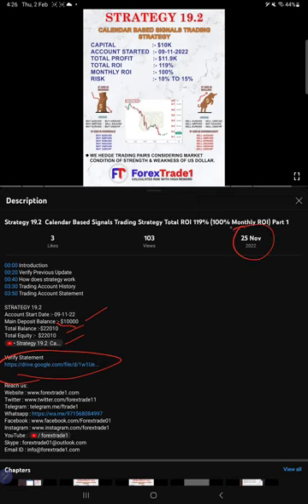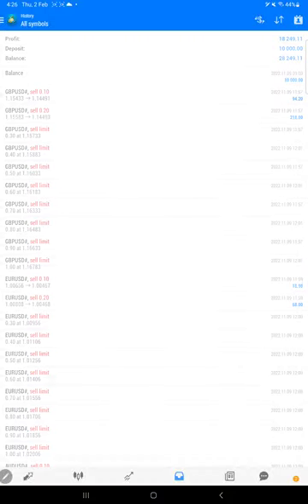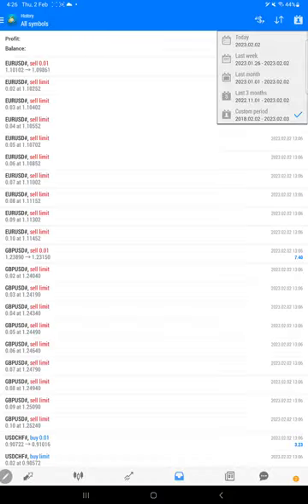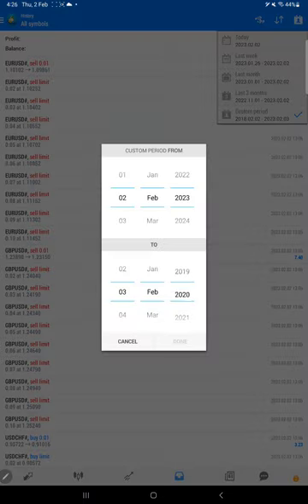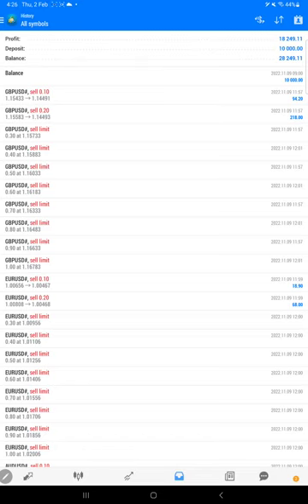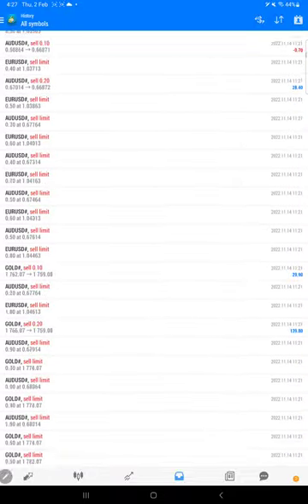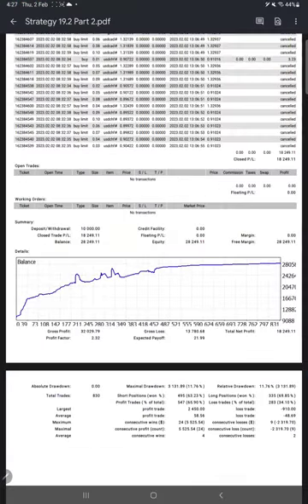Strategy 19.2 Calendar-Based Signals Trading Strategy Total ROI 182% (62% ROI in 2 Months ) Part 2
00:00 Introduction
00:30 Verify Previous Update
01:15 Trading Account History
02:00 Trading Account Statement